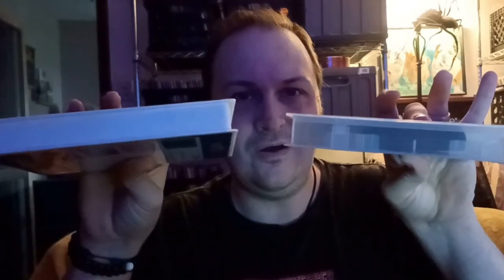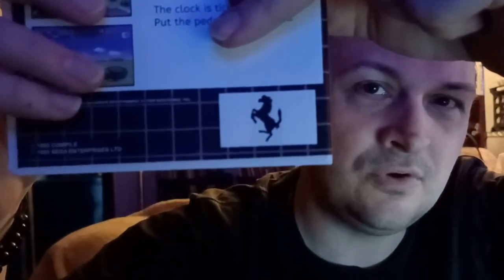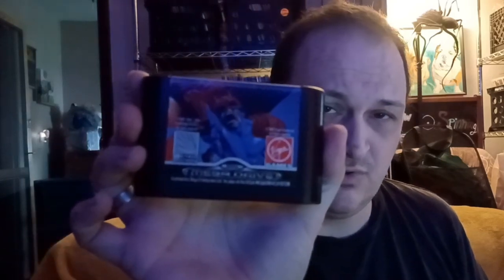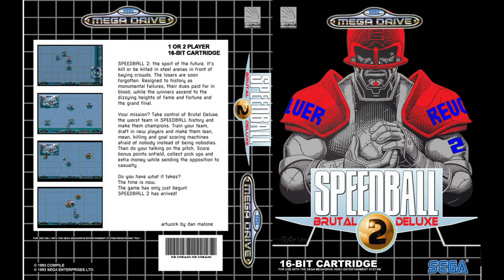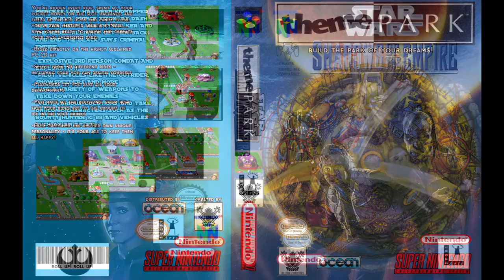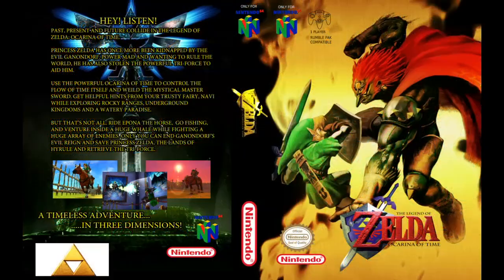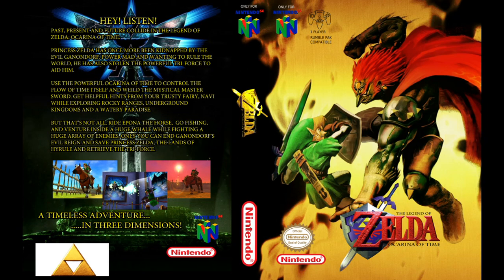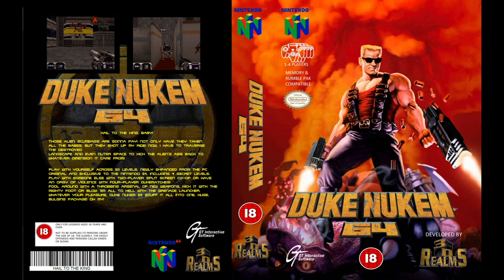Episode 38: Custom Game Covers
Something a little different to my normal videos. A look at some of the custom game case covers I created for games I bought that were Cartridge-only.